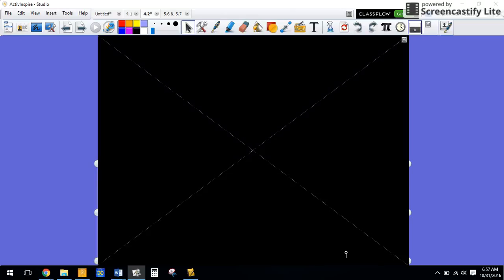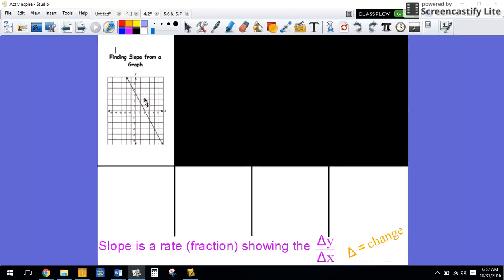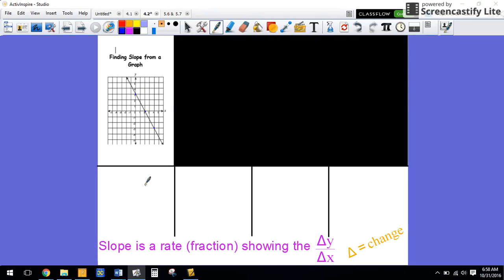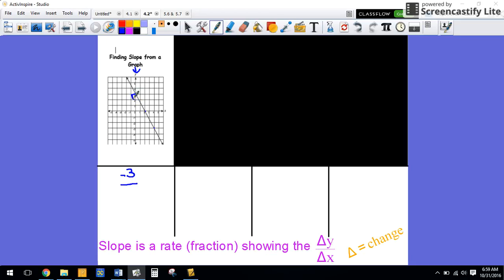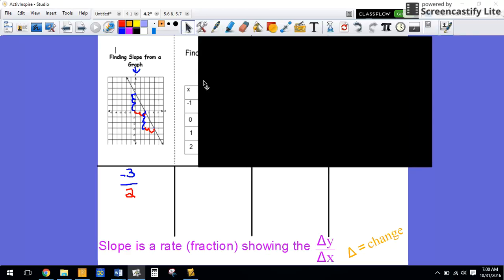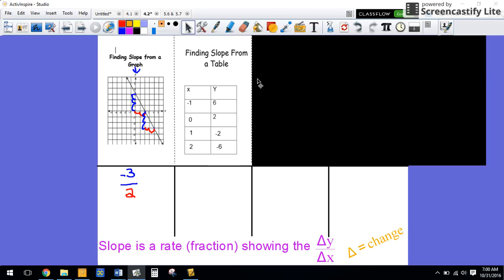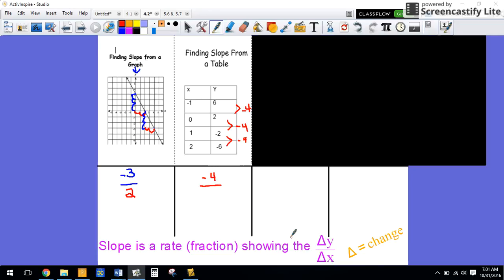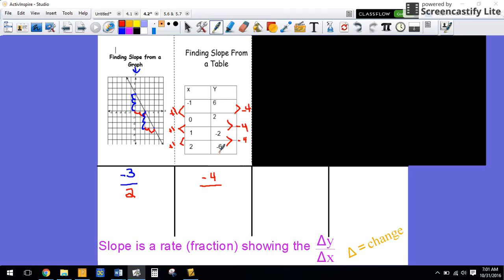Finding Slope part 1